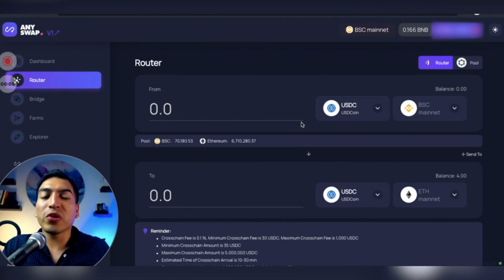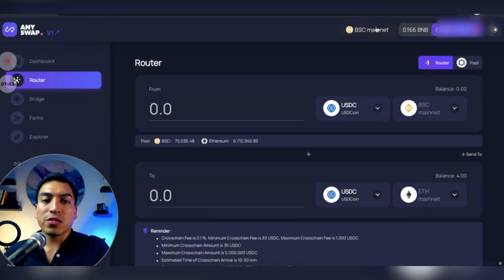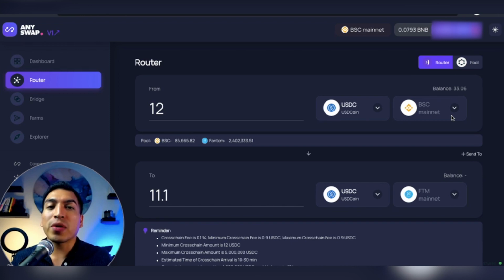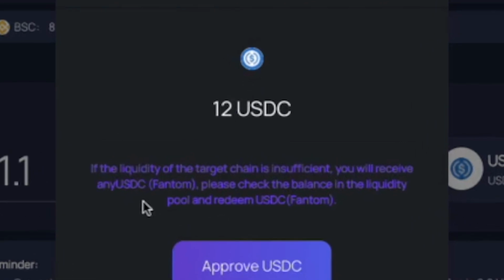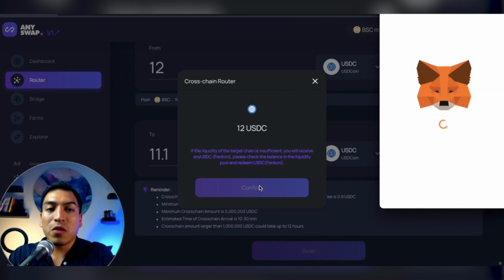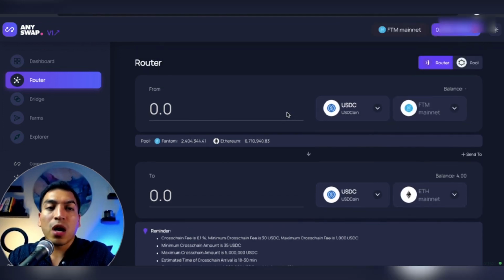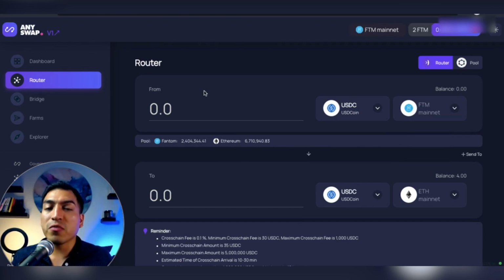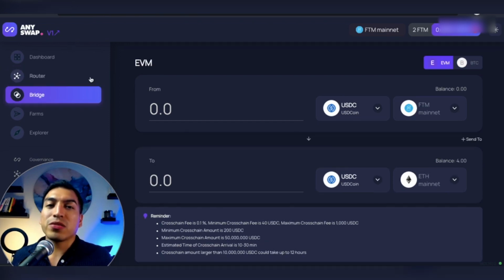How To Bridge Any Crypto From ETH, Fantom, BNB, Avalanche & MATIC Using ANYSWAP!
Hey everyone! If you've ever tried moving your cryptocurrency from ETH to Binance Smart Chain or from MATIC to FANTOM or from Fantom to ETH you'll know that it hasn't always been easy. Services like ANYSWAP allow you to bridge your crypto easily to any blockchain you can think of.

Crypto bridging services are only going to continue to increase in importance as they open up cross chain services. Now you can easily bridge your cryptocurrency from Binance smart chain or from Fantom to Ethereum and vice versa.

With rapid innovation in blockchain technology, crypto bridging services are going to propel TVL to new all time highs as more and more people will be able to easily move their favorite cryptocurrencies to different blockchains removing bottlenecks for growth.